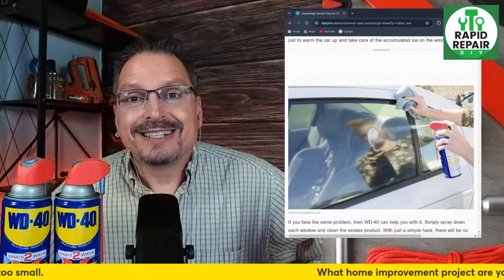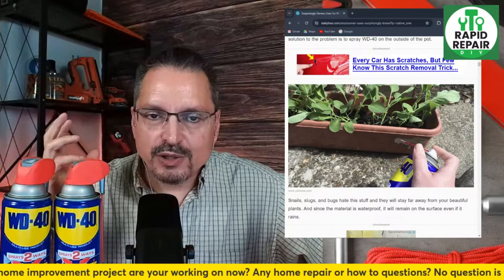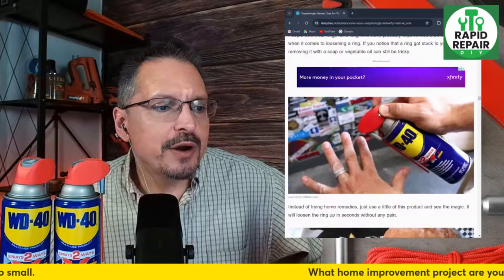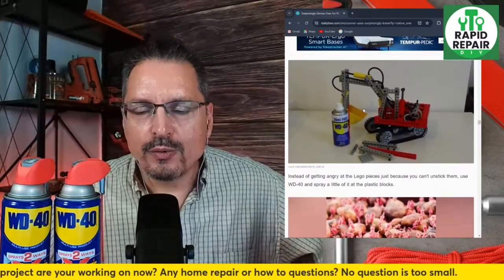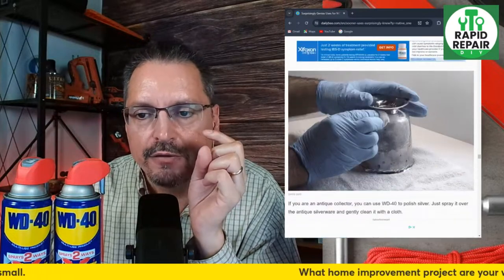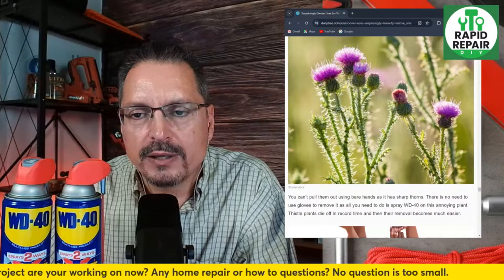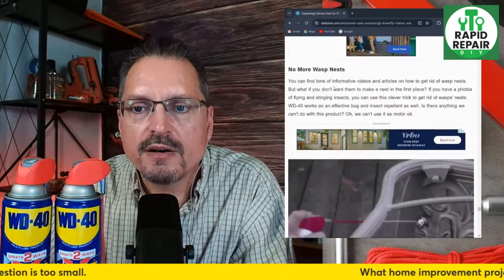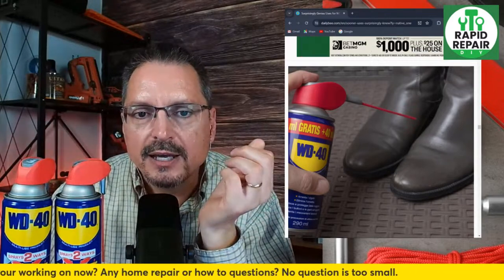Surprisingly Genius Uses for WD-40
Join me live for wd40 uses and tips and tricks. My name is Larry, as me any home improvement question and I will respond within 24 hours.